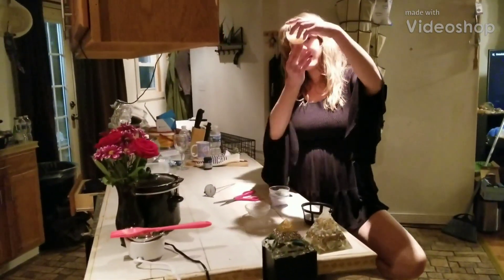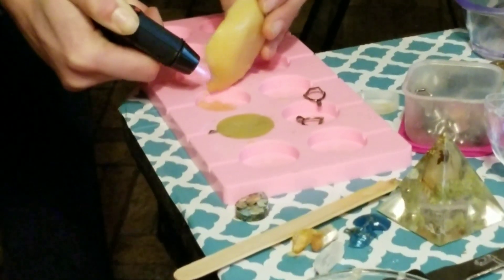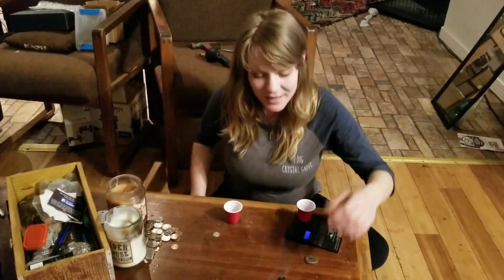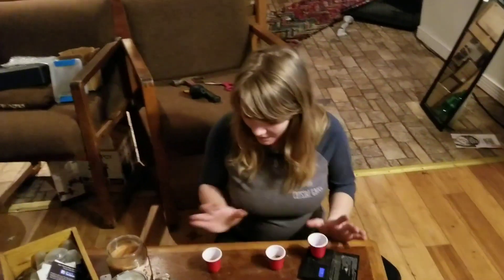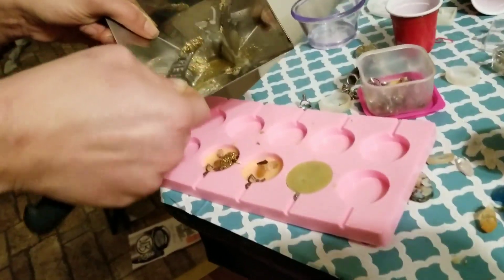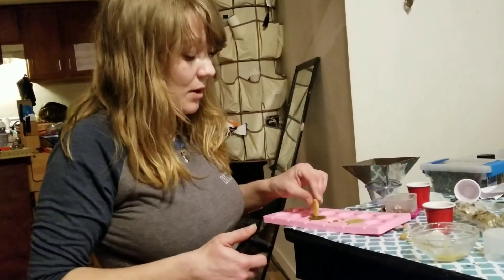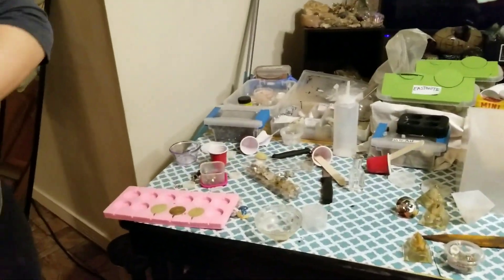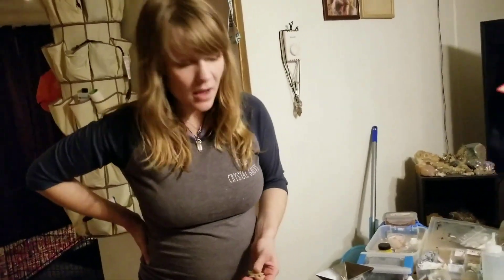How To Make Genuine Orgonite / Orgone Generator Pendants with NATURAL Resin!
Orgonite resin made from natural compounds, beeswax and damar.